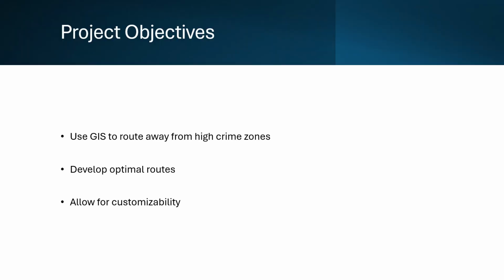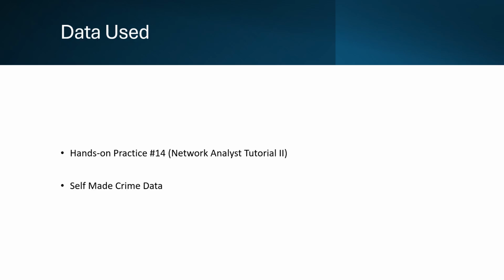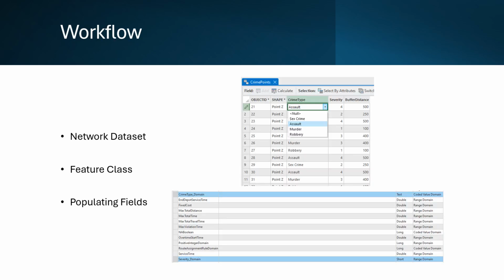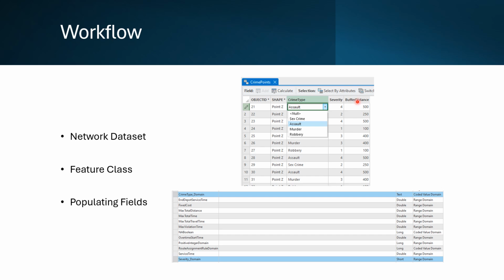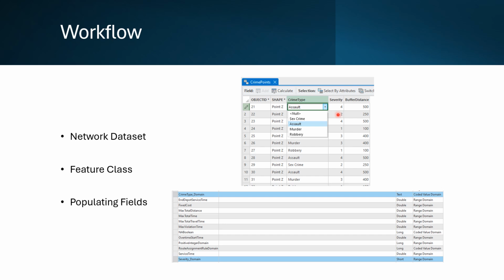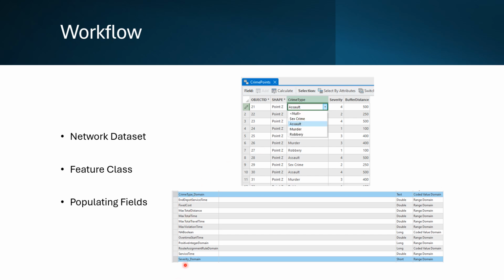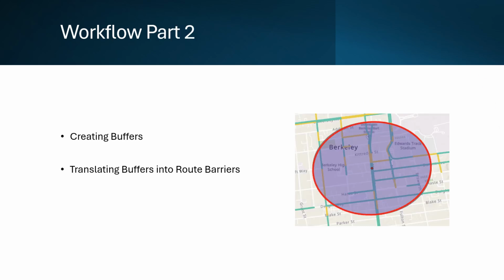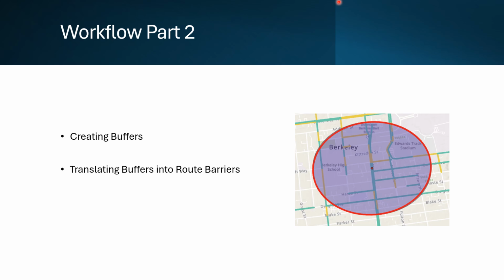Crime Avoidance with Routes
Final Project Presentation for GEOG 4353